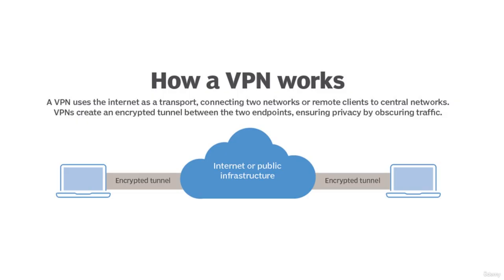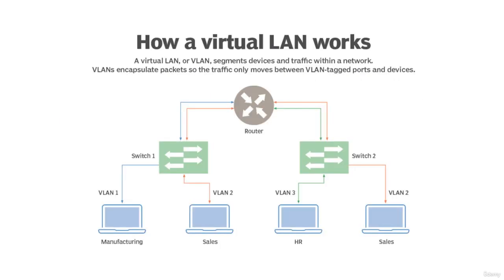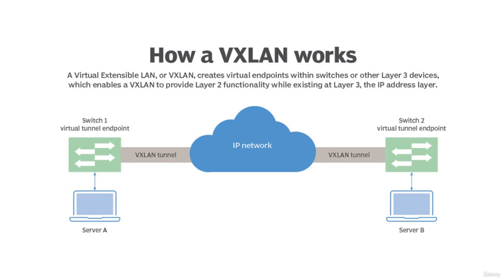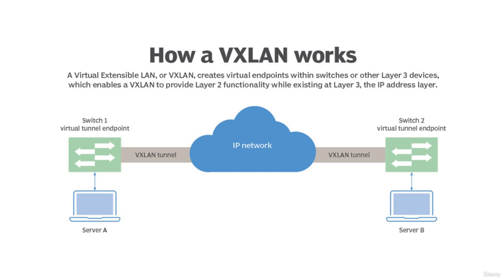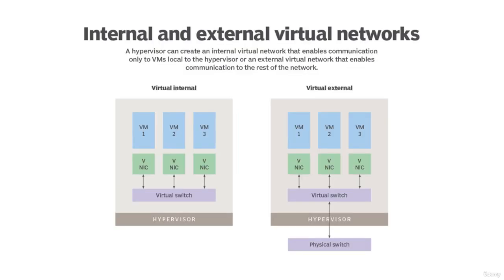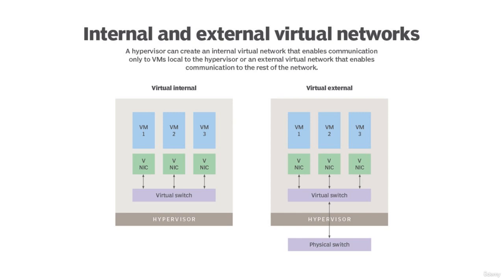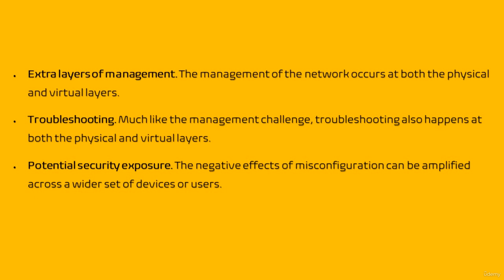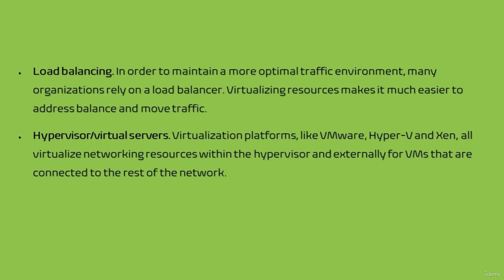VIRTUAL Networking Is About To Get REAL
► Virtual Networking Is About To Get REAL. What is Virtual Networking ?. Purpose and Operation of Virtualization

👉  Backup scheduling.
👉  Server and system monitoring.
👉  Performance optimization.
👉  Access management.
👉  Data protection.

🎥  During the course you will learn the following topics:
👉  Server Virtualization
👉  Dynamic Disk
👉  Linux Logical Volume Management (LVM)
👉  ext4
👉  Domain Services
👉  Fully Qualified Domain Name (FQDN)
👉  Hosts File
👉  IPv4, IPv6
👉  Server Monitoring
👉  Robocopy
👉  Secure Copy Protocol (SCP)
👉  Server Clustering
👉  Microsoft Windows Server Licensing
👉  Volume Licensing
👉  Cloud Licensing
👉  Software Licensing
👉  What is Virtualization
👉  Hypervisor
👉  Virtualized Storage
👉  Virtual Networking